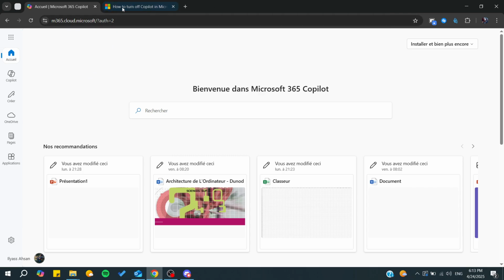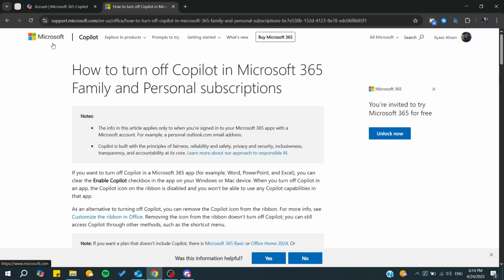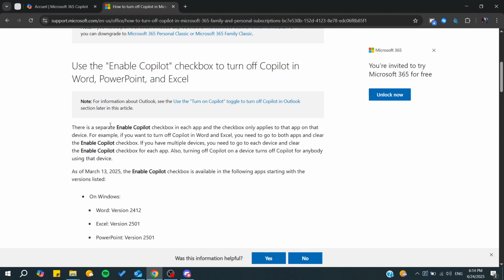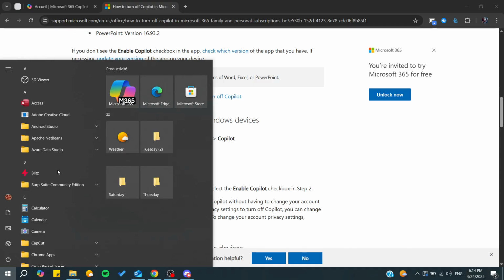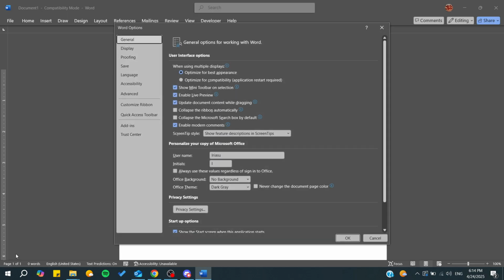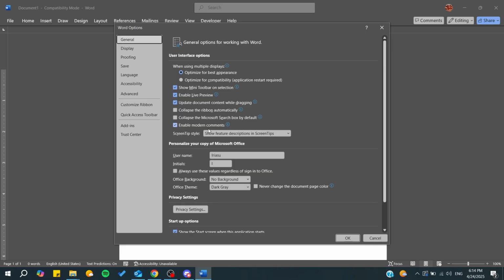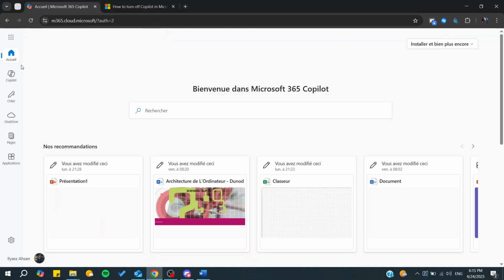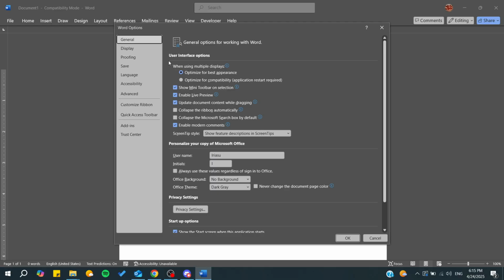How To Turn Off Copilot In Microsoft 365 Tutorial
Today we talk about turn off copilot in microsoft 365,copilot,microsoft 365 copilot,how to disable windows copilot,microsoft 365